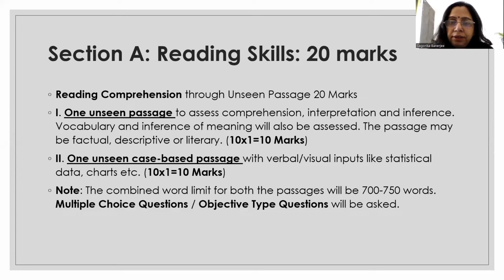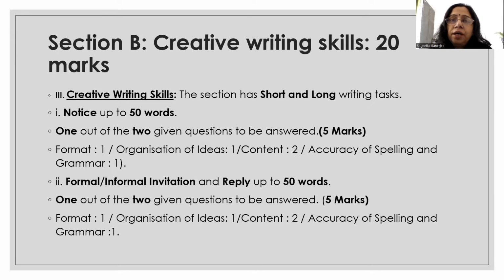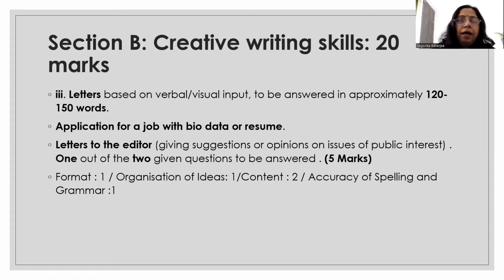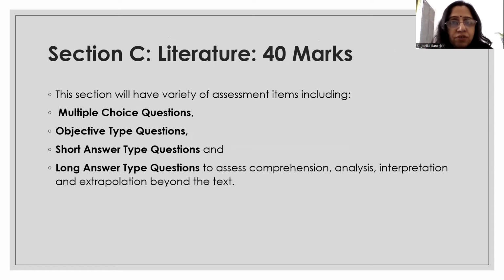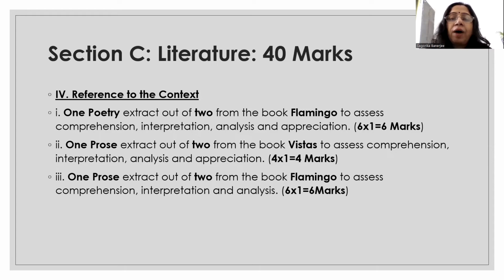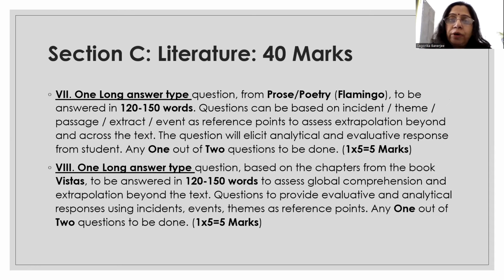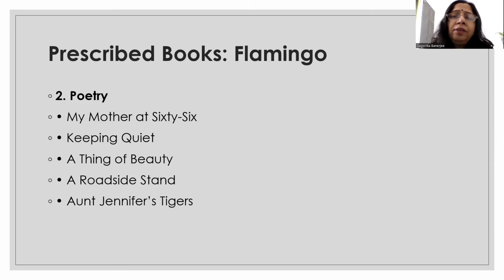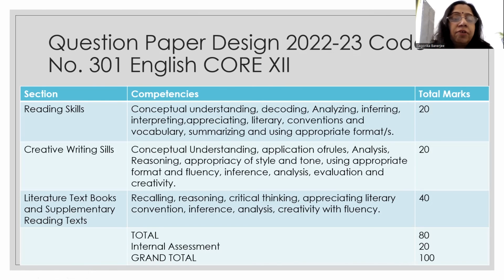Class XII syllabus 2022-23 CBSE | By: Ms Sagorika Banerjee | Polybanteaches | English Grammar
Dear Learners!
In this video, I will guide you through the Class XII syllabus for the academic year 2022-23 set by CBSE in English Core as a subject, helpful especially among the aspirants of Secondary Class on YouTube in 2022...
Queries Addressed:
What Are Conjunctions?
Impact of English as a subject.
Why is English important?
Tips for students in English Subject.
Good habits to self-reliant
 Polyban Teaches! This YouTube channel is entirely an educational and enlightening channel. The motto of this channel is 'let’s educate'. Through this channel, I upload all those videos which are beneficial for students, teachers, and parents. Polybanteaches has a compilation of 🗣videos that are majorly based on the essential subject English for all, teaching strategies for teachers, handling teenagers by parents, parenting tips, motivational videos, counseling sessions, and many more. Students, teachers, and parents can watch my YouTube channel any time and from anywhere at their ease. I, Ms. Sagorika Banerjee, am the creator of polybanteaches--YouTube channel. I carry an experience of +25 years in the field of education. Presently, I am coupled with many social and academic associations. The objective of this channel is to educate and encourage all those, through my videos, whom I cannot reach and meet personally.

🔸 English Grammar - Conjunction
🔸 English Grammar – How to  reply an invitation
🔸 English Grammar topics and Literature for students, and competitive exam aspirants.

◈◈◈◈◈◈ CREATED WITH ◈◈◈◈◈◈◈
Adobe Premiere Pro CC
◈◈◈◈◈OTHER RESOURCES◈◈◈◈◈◈◈◈◈

Quality Studio Gears Link 👇 ▪
Green Background
Background Stand Kit
Digitek Tripod
Digitek 18” Ring Light
StudioLight Godox SL60 60W

Keep Supporting me so that I can continue to provide you with free content regularly!! 😇